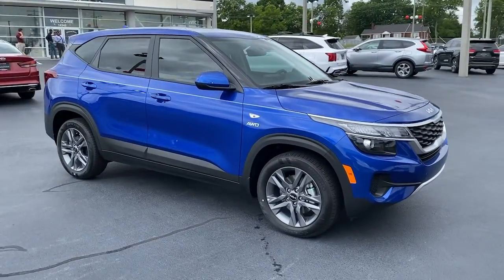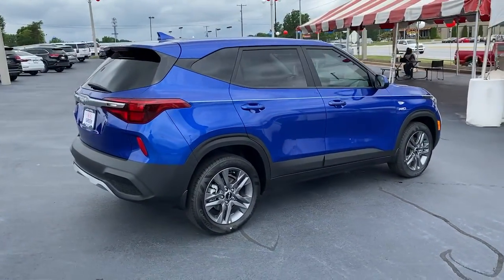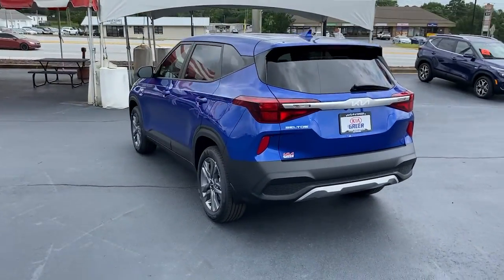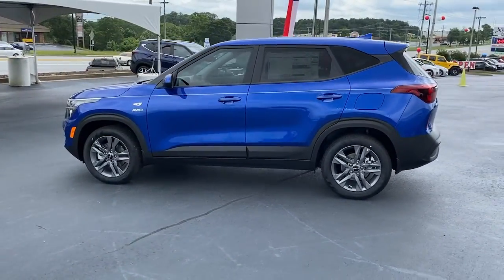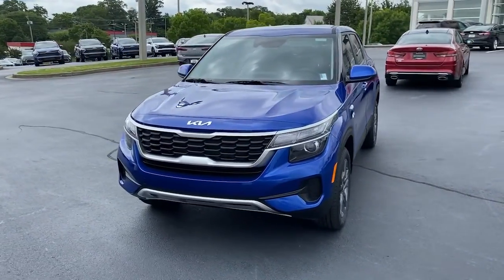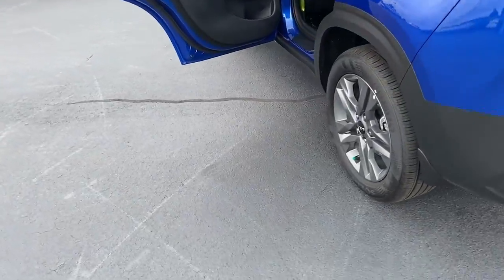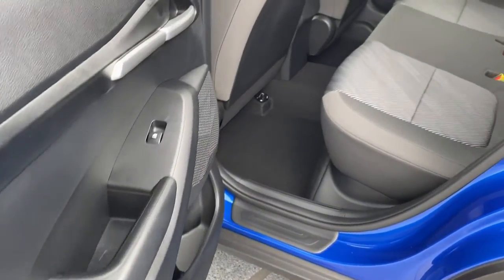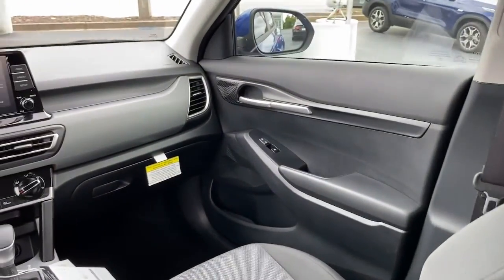2022 Kia Seltos Greer, Spartanburg, Greenville, Gaffney, Easley, SC 400111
Neptune Blue New 2022 Kia Seltos available in Greer, South Carolina at Kia of Greer. Servicing the Spartanburg, Greenville, Gaffney, Easley, SC area.

14345 E. Wade Hampton Blvd